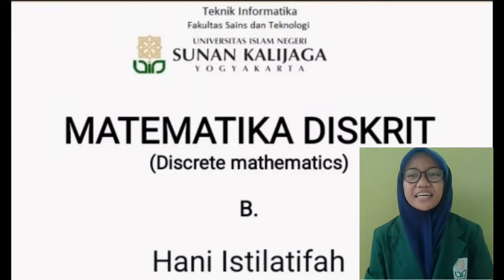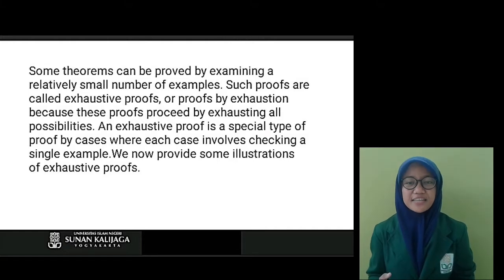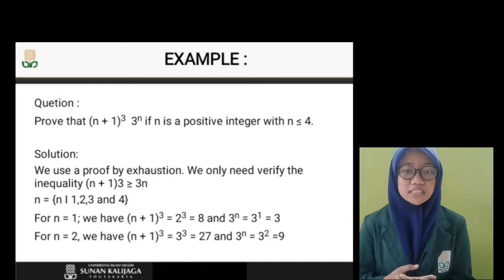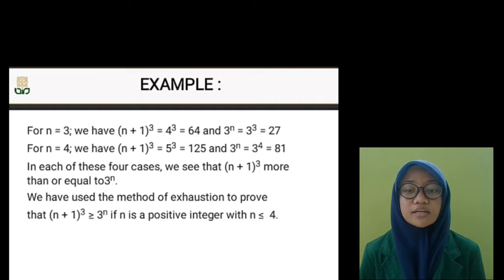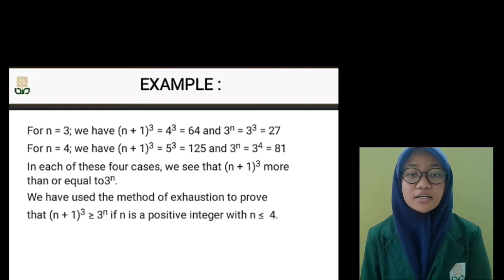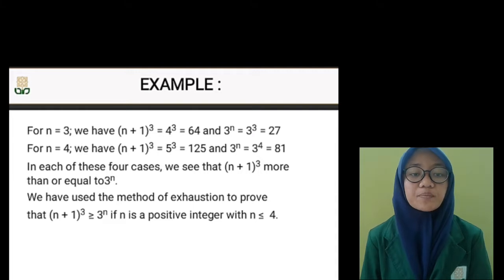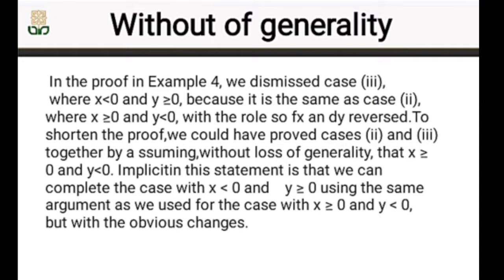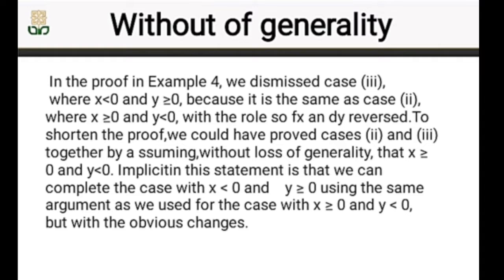Untitled 4 1280x720 3,78Mbps 2018 09 29 18 04 05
MATEMATIKA DISKRIT(PROOF AND METHOD)_HANI ISTILATIFAH (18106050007)_UIN SUNAN KALIJAGA YOGYAKARTA
MELAKSANAKAN TUGAS DISKRIT DARI PAK RAHMAT